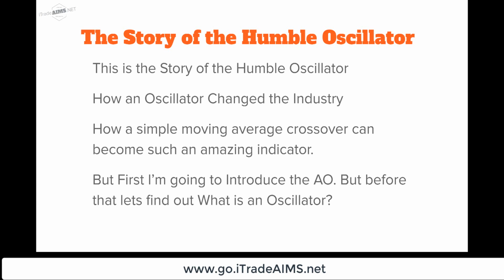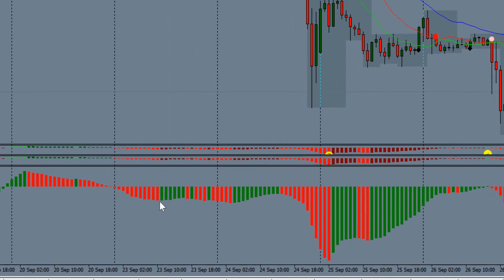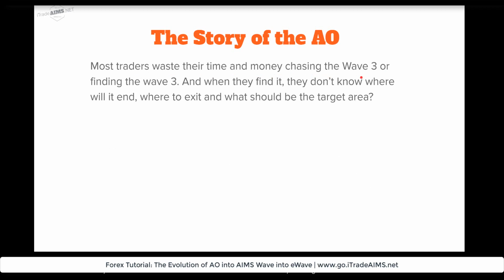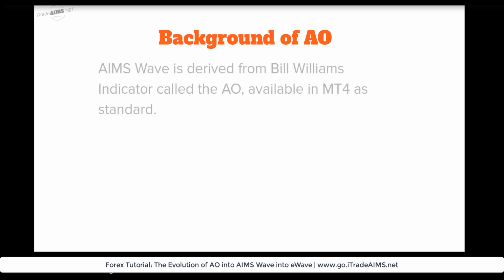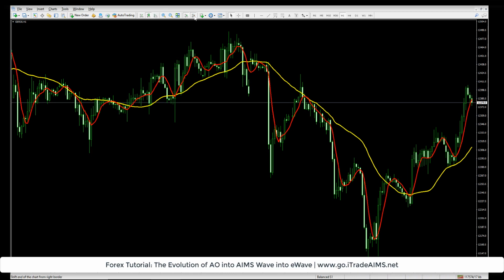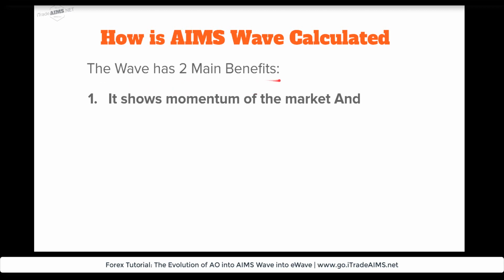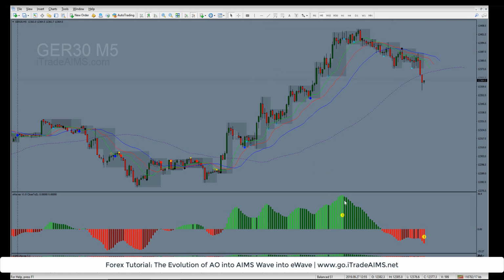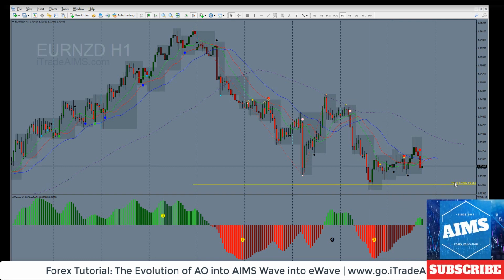Why I Stopped Using AO The Awesome Oscillator Despite the Fact it's Worth 7 Figures 🤔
1. AIMS Quick-Start & Orientation — the whole method in one sitting
2. The Master Trading Plan & Routine — what you do before the market opens
3. Mindset & Emotional Mastery — why you break your own rules, and how to stop
4. The Disciplined Trader Framework — turning the plan into a habit
5. Setup 1 Trend Following Strategy — the core setup, start to finish
6. Stock & Equities Trading Playbook
7. The Banana Strategy Masterclass
8. Elliott Waves & Structural Momentum — waves without the guesswork
9. DAX40 Index Day Trading Playbook
10. The LOBOT Breakout Algorithm
11. The Waltz-Seed Entry Method

━━ LINKS ━━
Documentation: docs.itradeaims.net